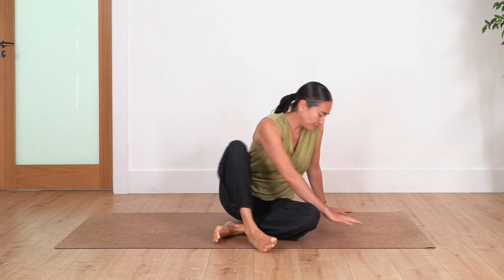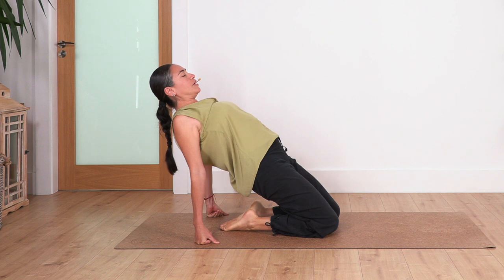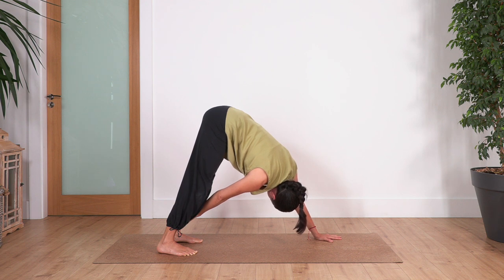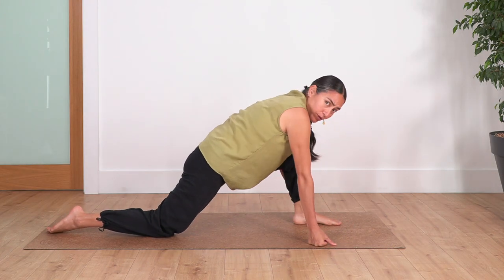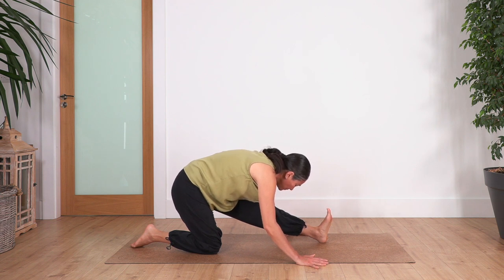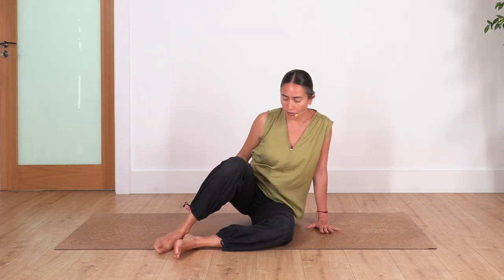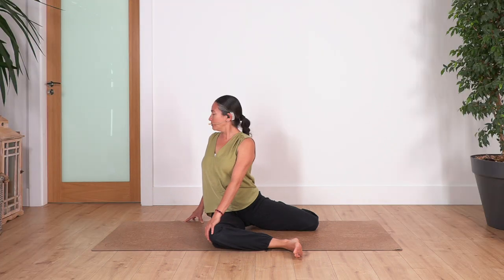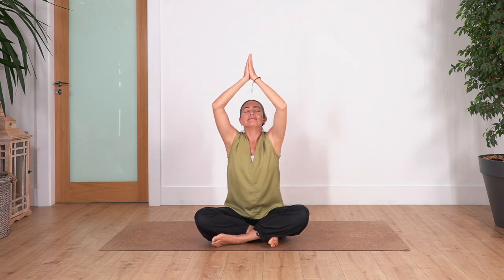Mini Yoga Routine 4 Today or 2morrow - #20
Looking for a quick and easy yoga routine that you can do in just a few minutes today or tomorrow? Look no further! In this video, we'll show you our mini yoga routine #20, which includes joints support exercises.

Whether you're looking for a quick exercise to do today or tomorrow, this mini yoga routine is perfect for you! It's simple and easy to do and will help you release back stiffness. If you're looking for a fun and easy way to exercise, then this is the routine for you!

Stability 💫 Strength 💫 Agility

0:00 - Intro
0:29 - Yoga Routine
22:05 - Ending